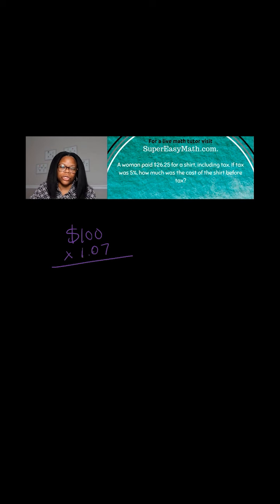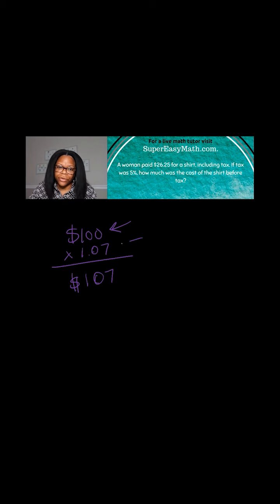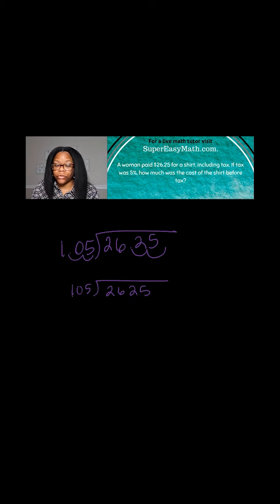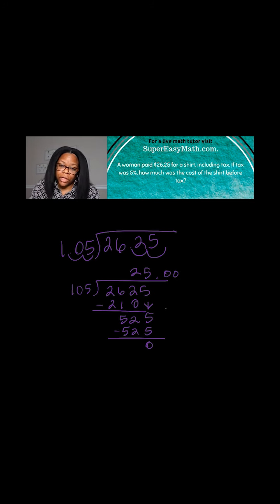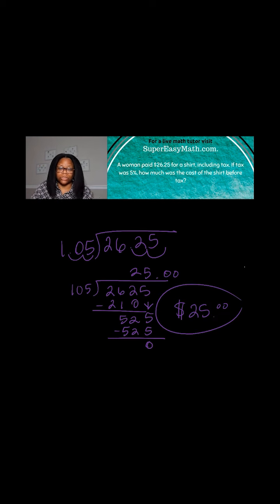MPOTD - Pre-tax Price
In this video, I'll show you how to determine the price of an item before tax.

Waleed
Elyse